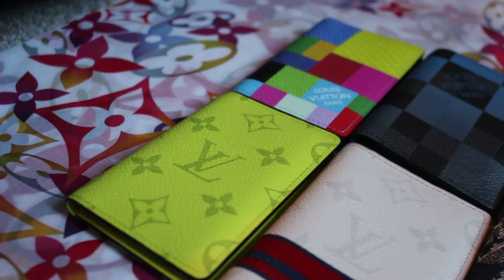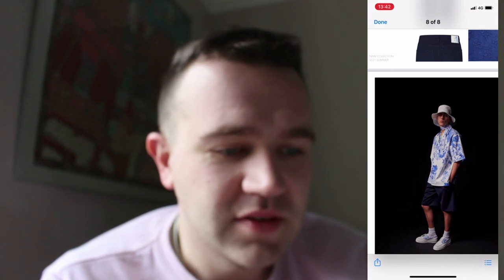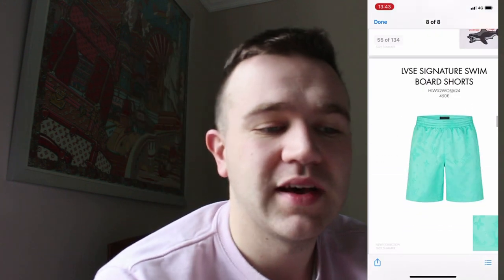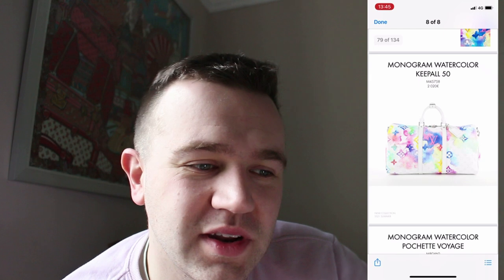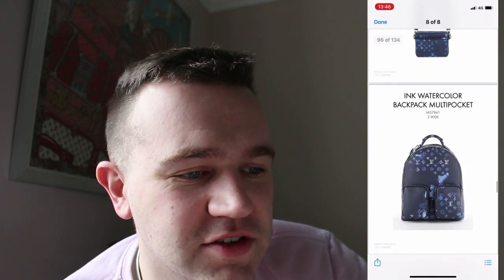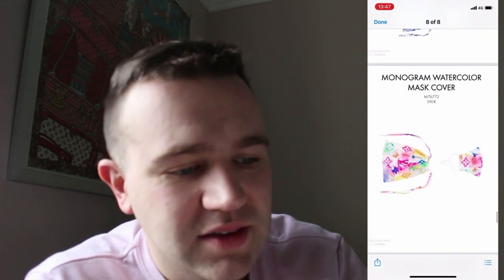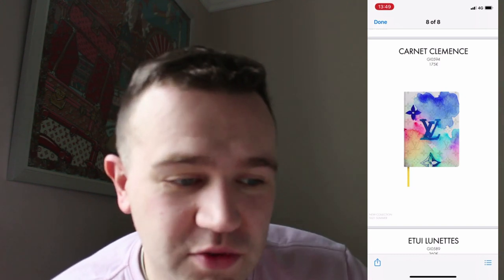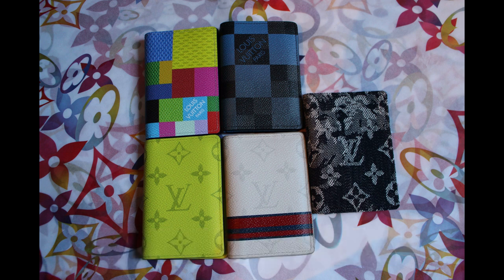Louis Vuitton Watercolour Collection Summer 2021 // Ink Watercolor Keepall XS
Hello Hello,
Welcome to the Louis Vuitton Summer 2021 Watercolour collection. In this video I go through the look book for the LV men's wear and pick out some of my favourite pieces.
I hope you all enjoyed this Louis Vuitton watercolour video?